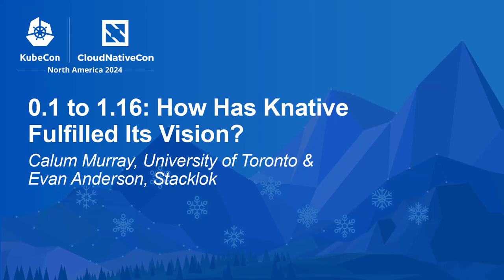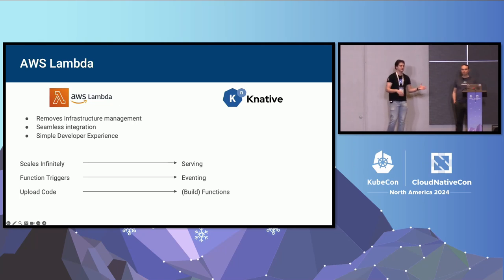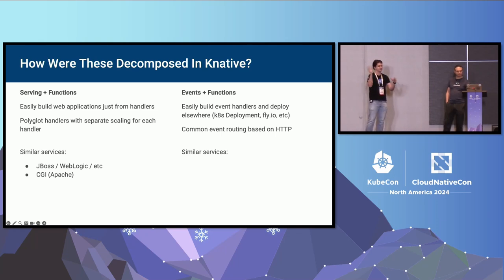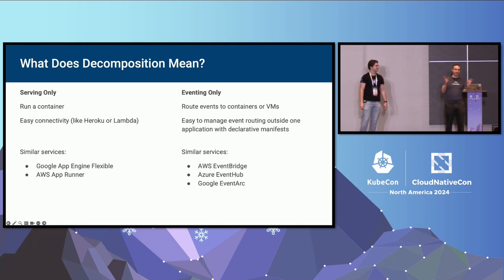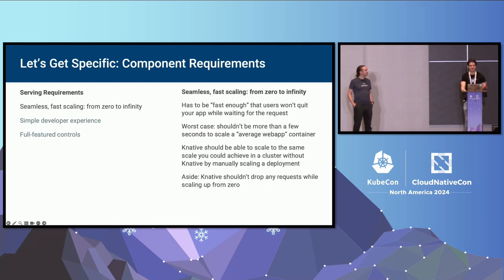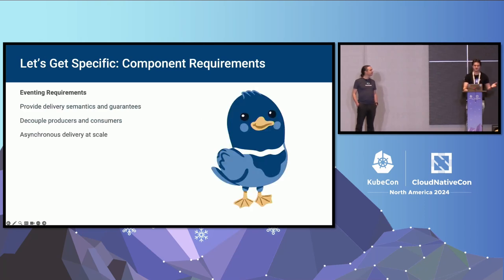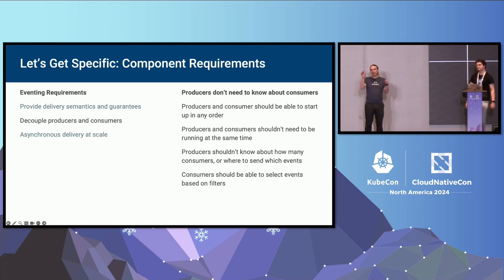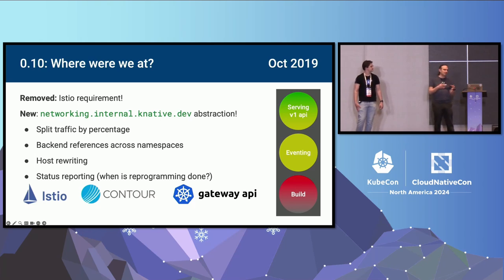0.1 to 1.16: How Has Knative Fulfilled Its Vision? - Calum Murray & Evan Anderson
0.1 to 1.16: How Has Knative Fulfilled Its Vision? - Calum Murray, University of Toronto & Evan Anderson, Stacklok

Knative 0.1 launched approximately 6 years ago. 0.1 promised a number of features, including supporting a developer workflow equivalent to AWS Lambda and other FaaS platforms, but with an “a la carte” design where each component could operate independently. How does that vision look 6 years and 40 releases later? Through the lens of a demo, where does Knative exceed the original vision, and where have things been dropped?